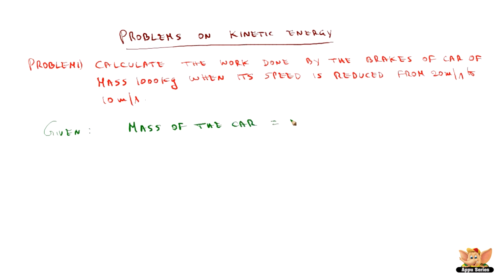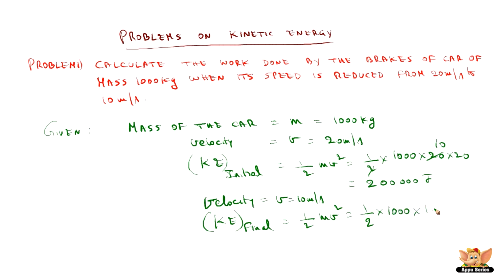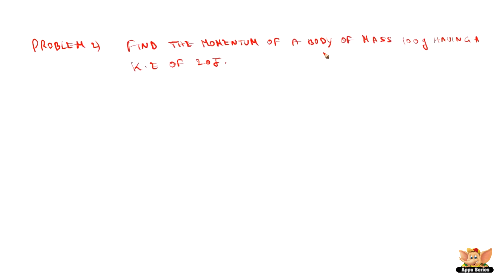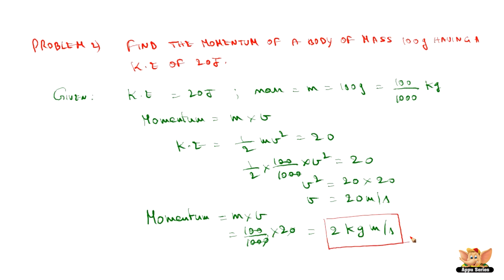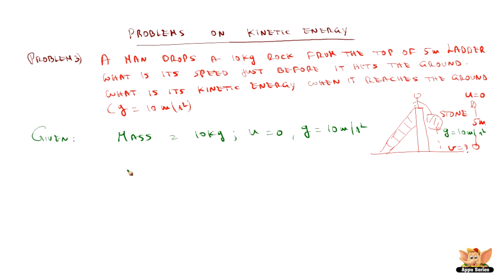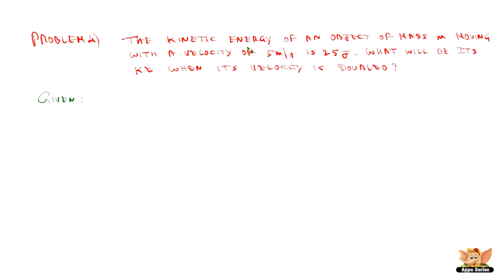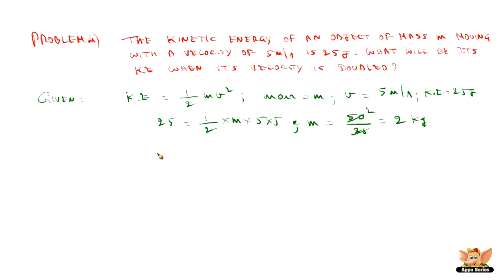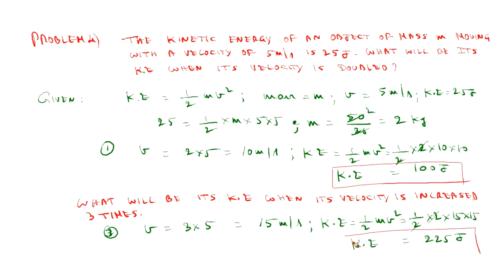Problems on Kinetic Energy